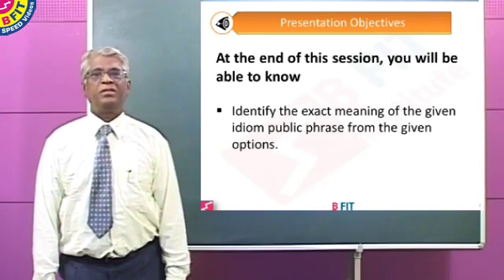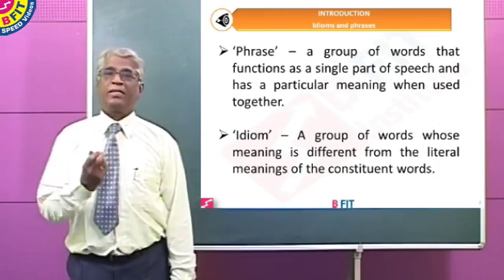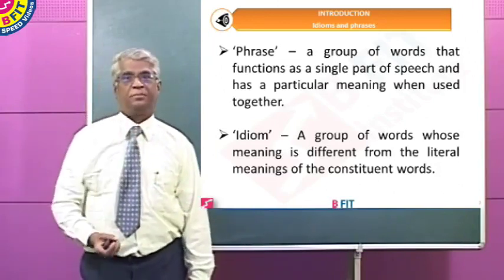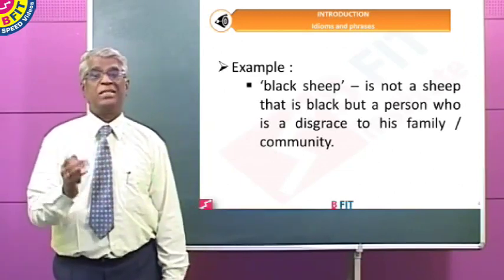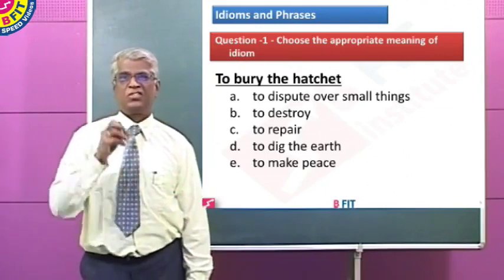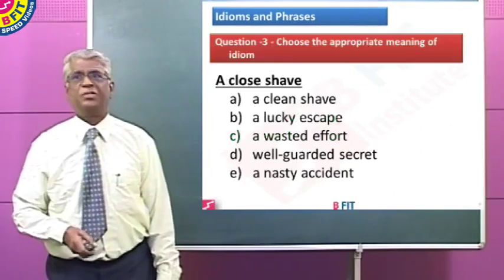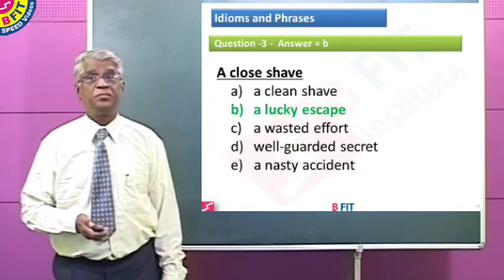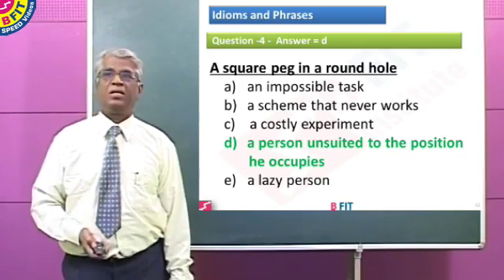1 Lesson 9 Idioms & Phrases Intro + Question 1 To 4